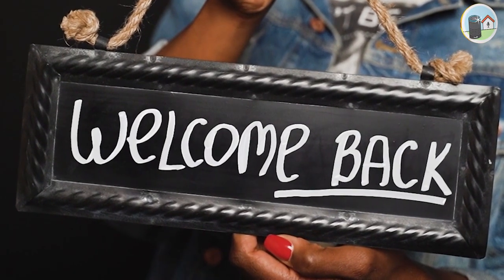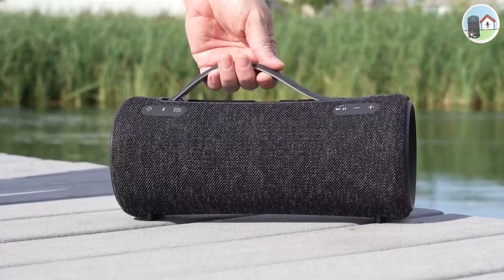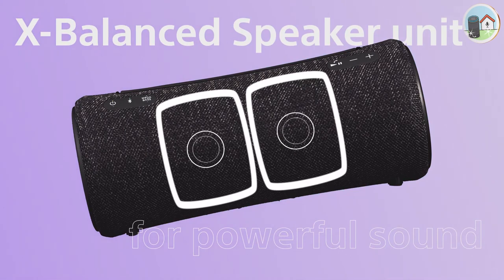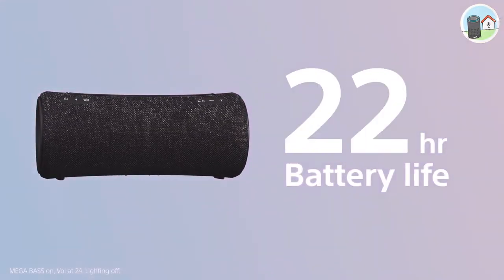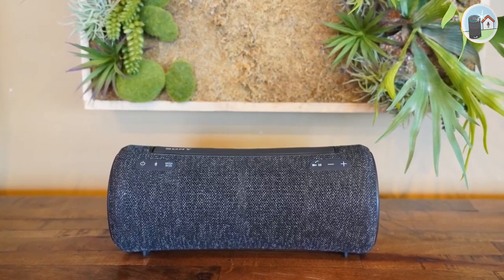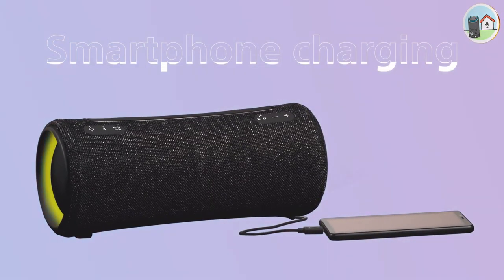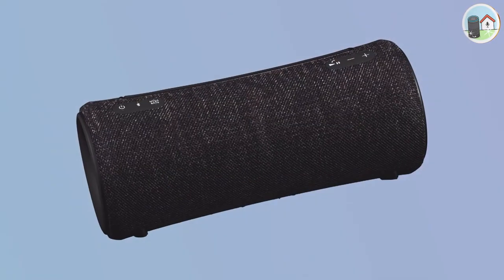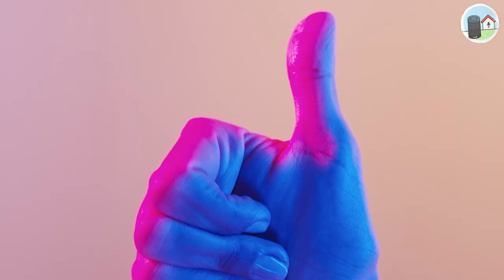✅ The Truth About the Sony SRS XB43: Our Review Will Shock You!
Do you want to know the truth about the Sony SRS XB43? In this review, we'll share everything you need to know about the Sony SRS XB43, including our thoughts on the sound quality and whether or not it's worth the price.
If you're thinking about buying the Sony SRS XB43, be sure to watch our review to see if it's the right choice for you! Our findings will surprise you, so be sure to check it out!
✓US Prices
✓CA Prices

                        ˜”*°•.˜”*°• 𝐋𝐢𝐯𝐢𝐧𝐠 𝐒𝐩𝐞𝐚𝐤𝐞𝐫 •°*”˜.•°*”˜